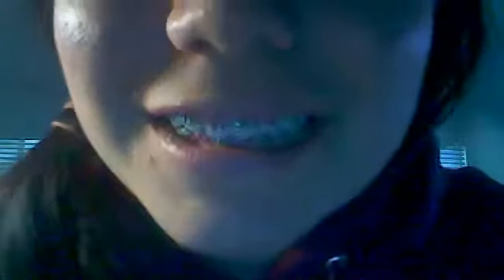bath and body works haul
yes this vid is uploded on my laptop sorry for bad qualitty but a new vid i being uploded as we speak soo hope u like this little haul peace:)